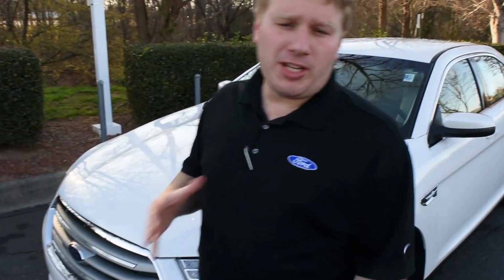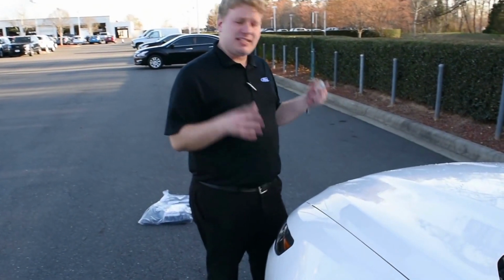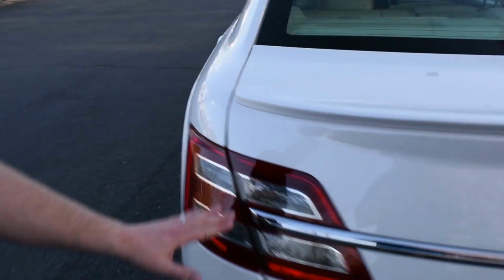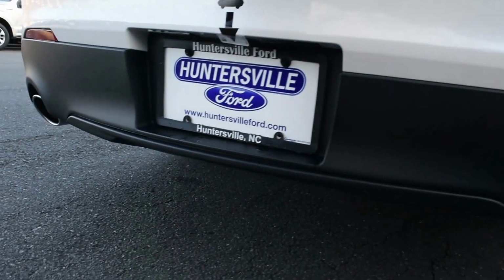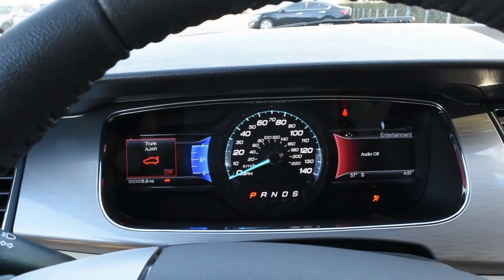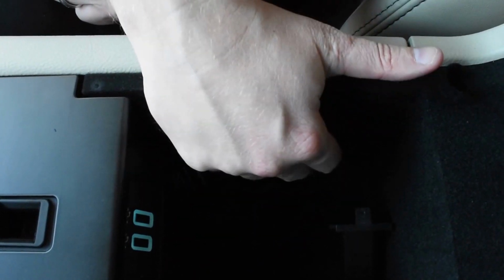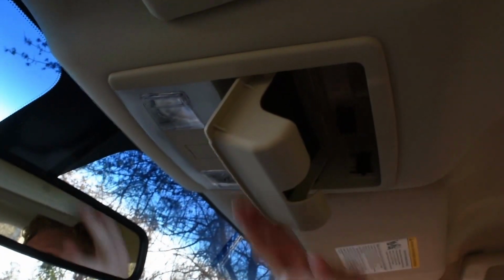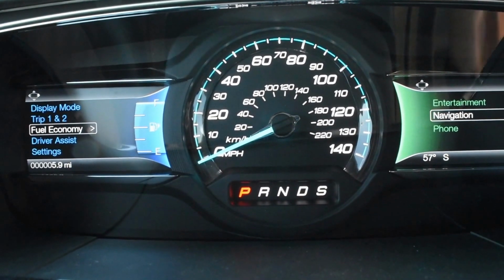Huntersville Ford 2017 Ford Taurus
We are a Ford Dealership located in Huntersville NC, but we do not use this channel to sell our vehicles or services. We thought it would be best to instead use this channel to provide everyone with full reviews, thoughts, virtual test drives and much more! We get to show you all of the cool vehicles that we are lucky to have the chance to work with!